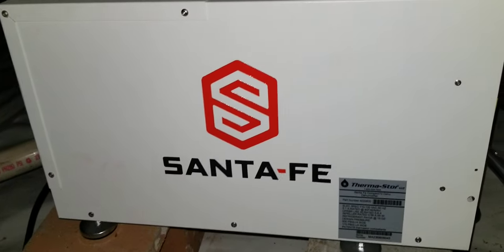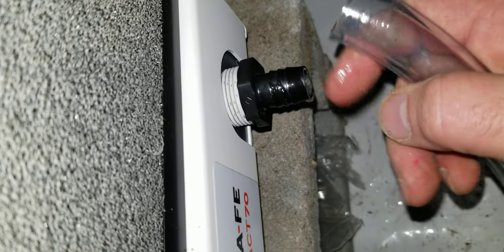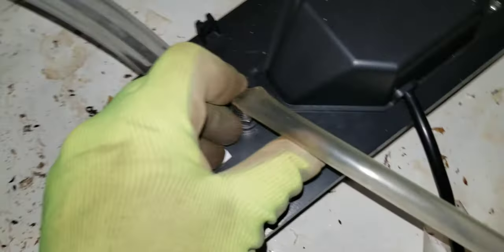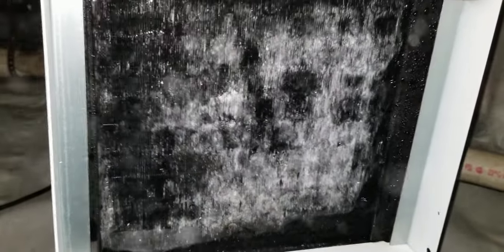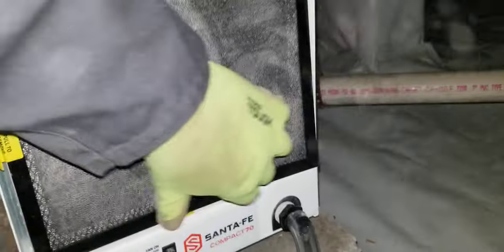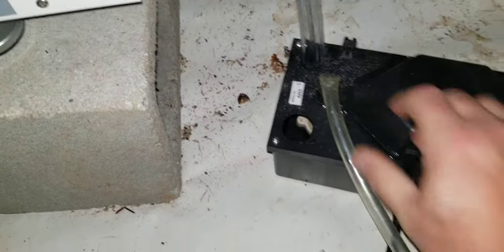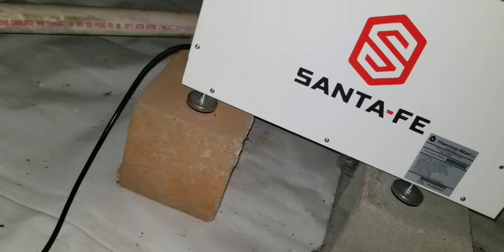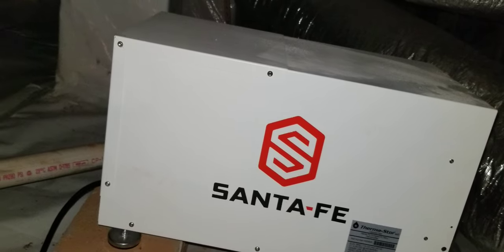Santa fe dehumidifier problems!!!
understanding a crawlspace dehumidifier and maintaining upkeep.